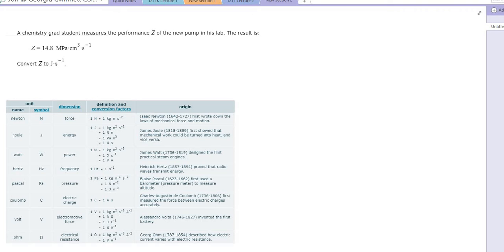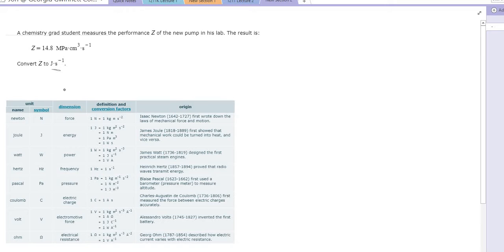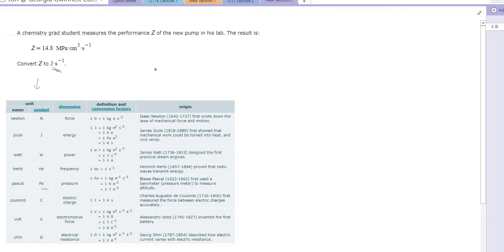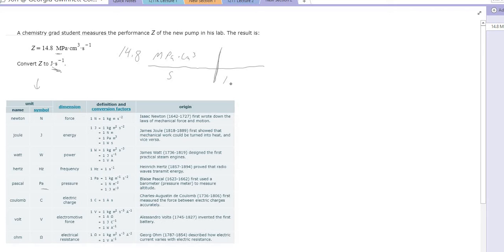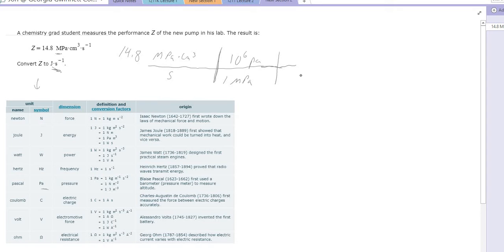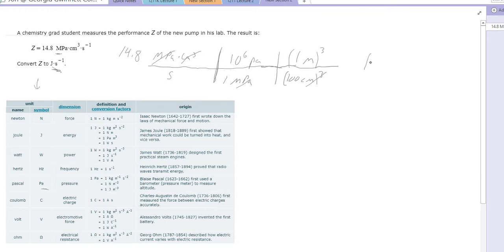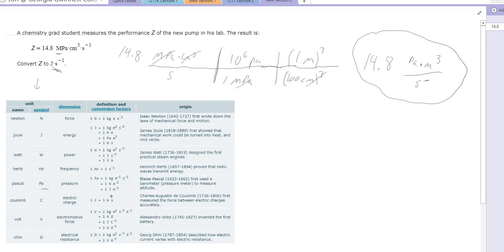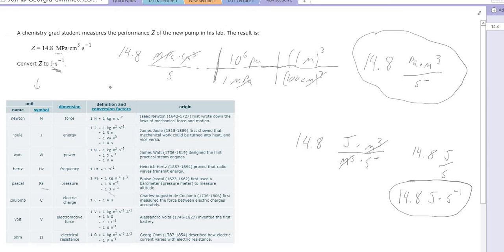ALEKS - Derived Unit Conversions